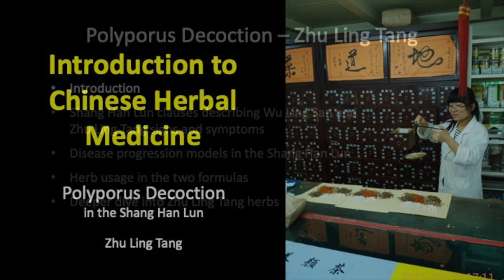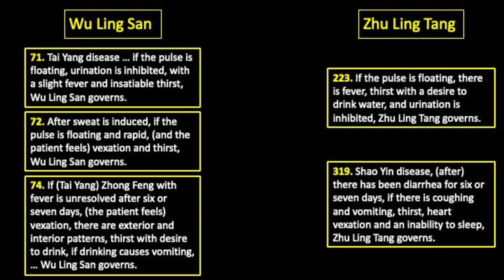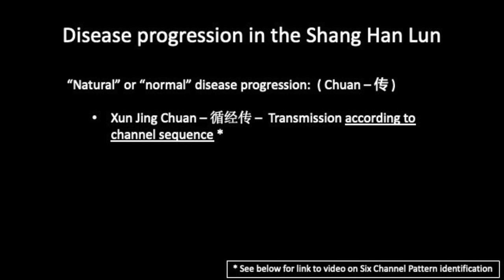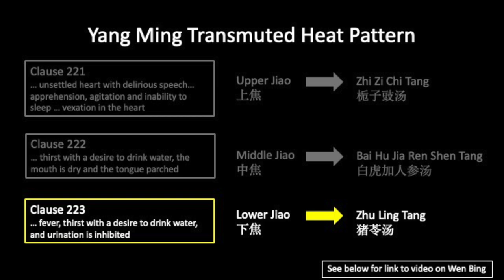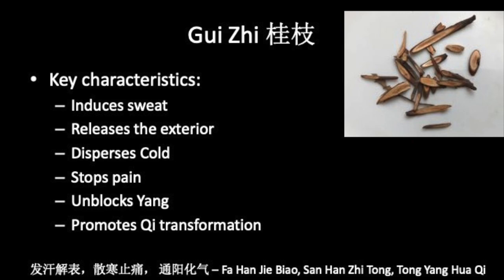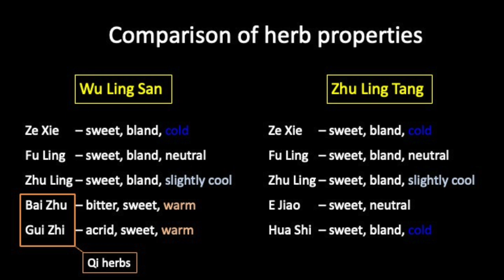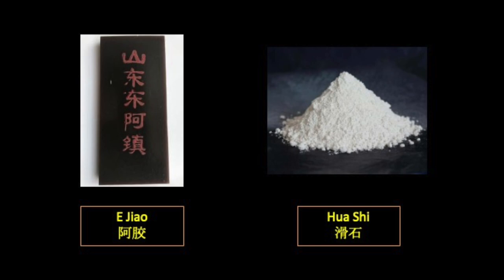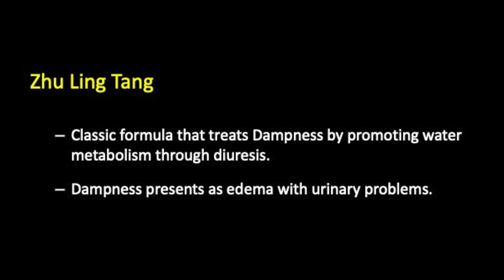Polyporus Decoction - Zhu Ling Tang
This video will mainly be of interest to students of the Shang Han Lun.
Zhu Ling Tang is a classic Traditional Chinese Medicine formula that treats Dampness by promoting water metabolism through diuresis.
Zhu Ling Tang shares three herbs with Wu Ling San. This video compares these two formulas, with special reference to their description in the Shang Han Lun, and to how they relate to disease progress patterns proposed by this text.

Before watching this video you might find it useful to review the following videos:

If you find this video useful, please consider buying me a cup of LongJing tea Thanks in advance!